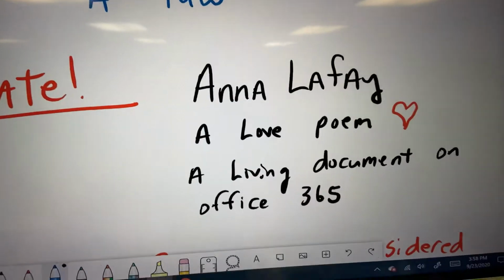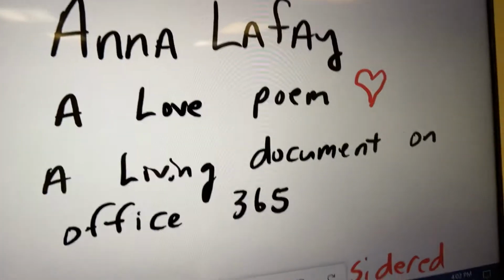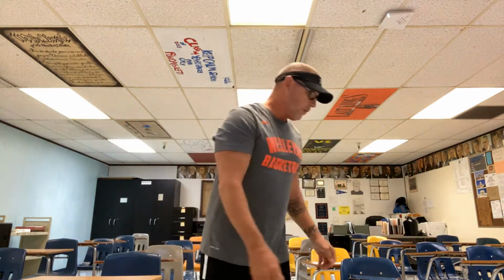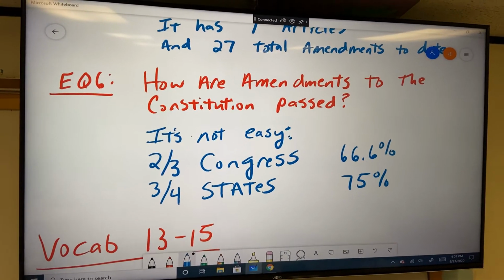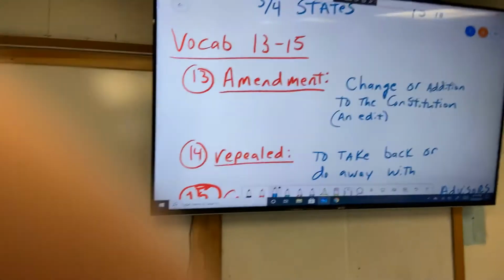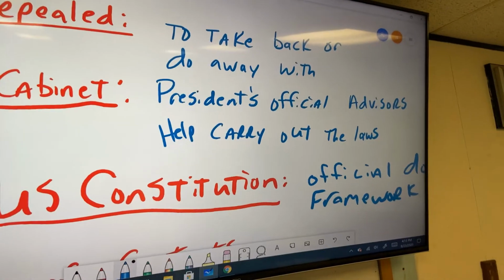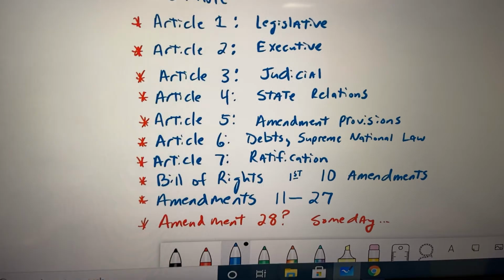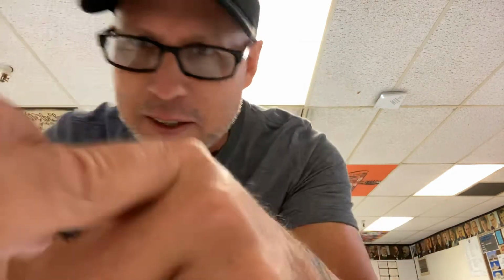Civics lesson 3 notes: Living Document